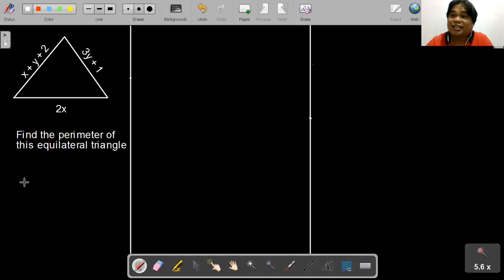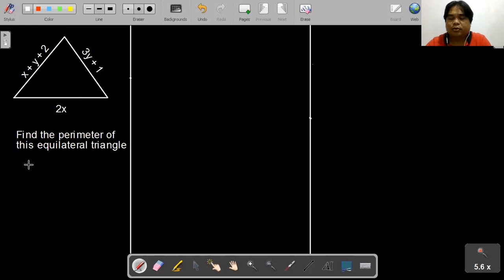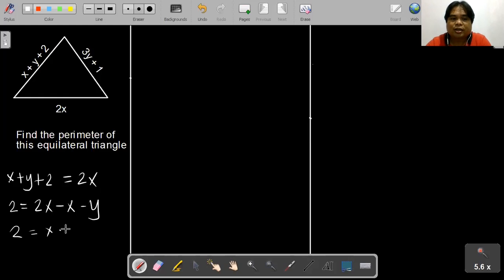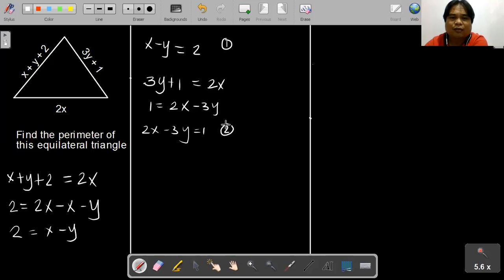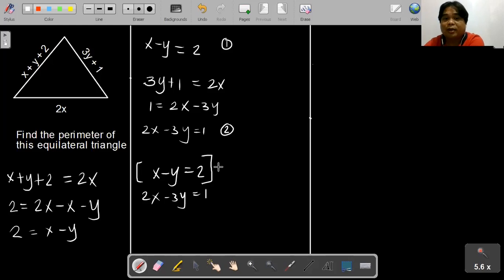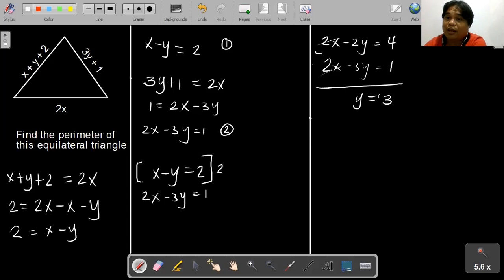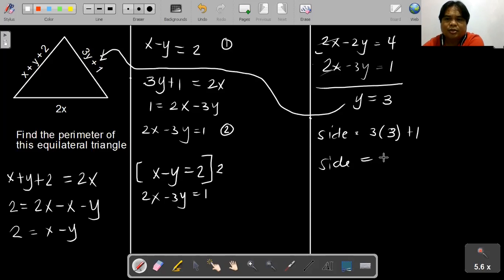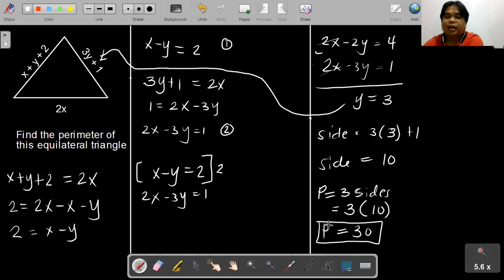College Entrance Test Review - UPCAT, ACET, DCAT, USTET, PUPCET Geometry 100220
This video is in response to a student's request for an explanation to a geometry problem from a college entrance exam reviewer for UP, Ateneo De Manila, DLSU and UST. If you are in senior high, and you are aiming to get into these prestigious universities, this will certainly help you get a good grade in their entrance exams. So keep watching my videos.  If you want a specialized tutorial, you may visit my